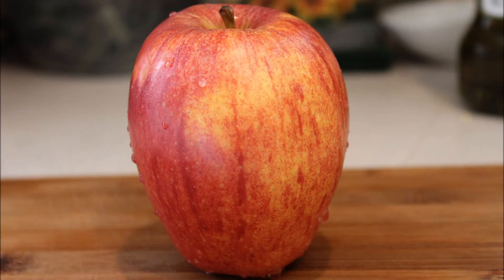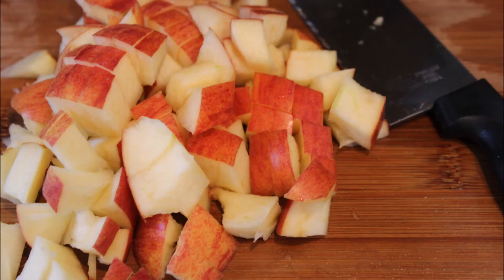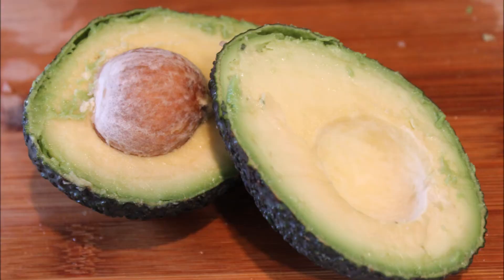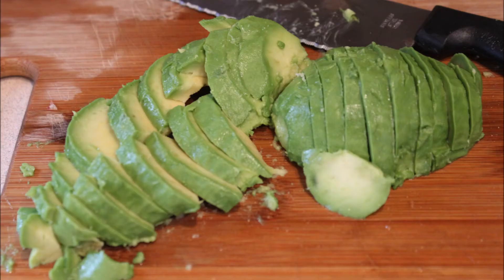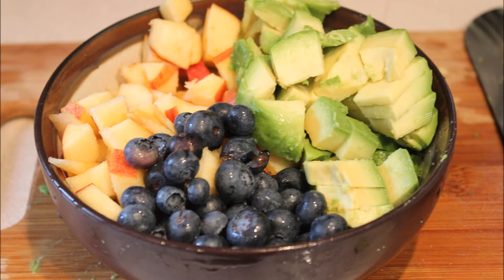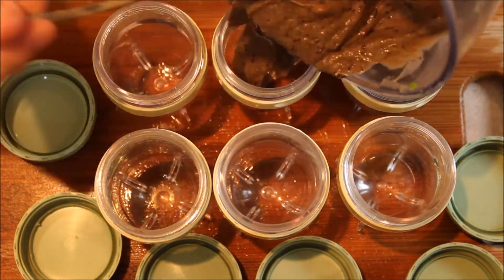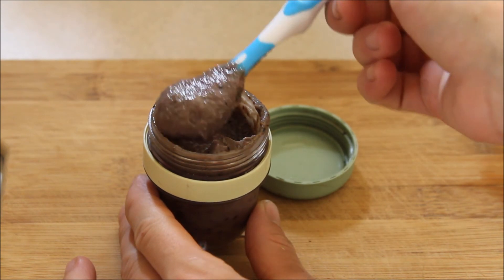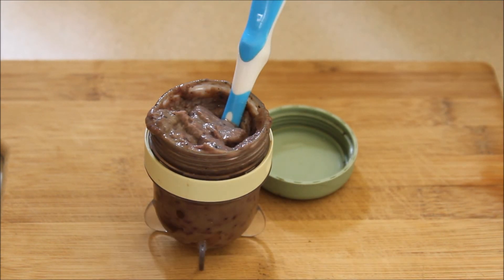Antioxidant/Nutrient Rich Breakfast - Baby Food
A delicious and highly nutritious fruit combination to start off your baby's day in the best way! Stores for about 1-2 weeks in the fridge (use your own judgement)
Make sure to head over and check out our Facebook page for pictures, articles, and extras not found on YouTube